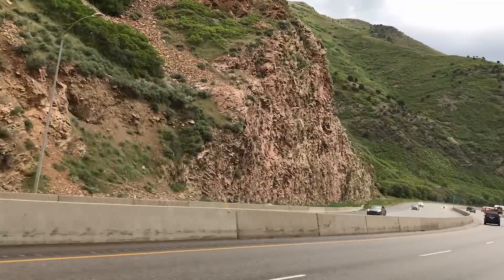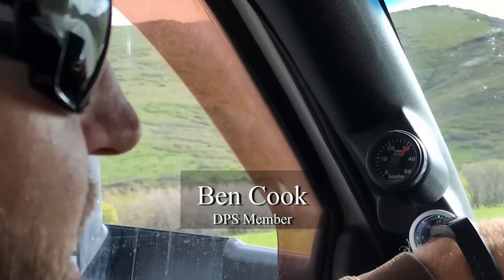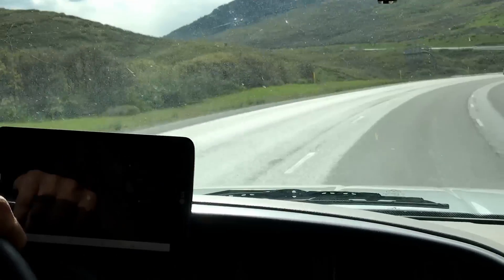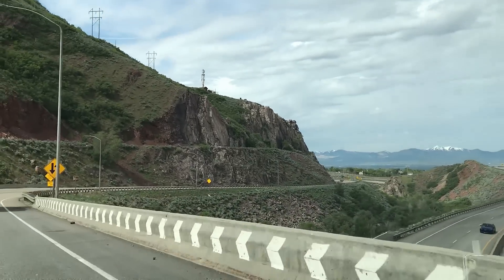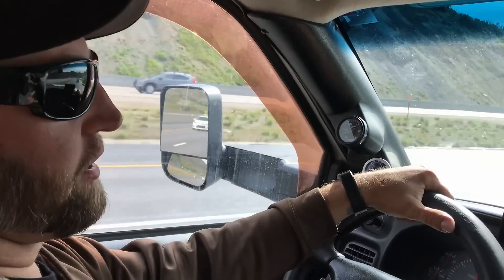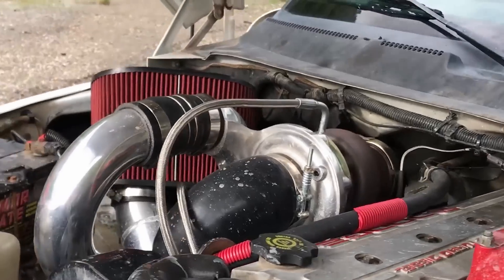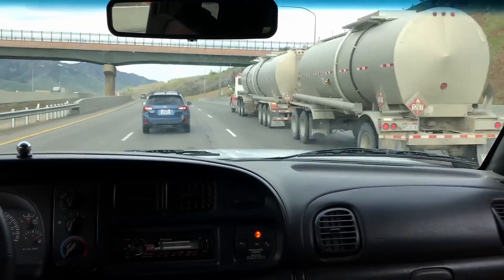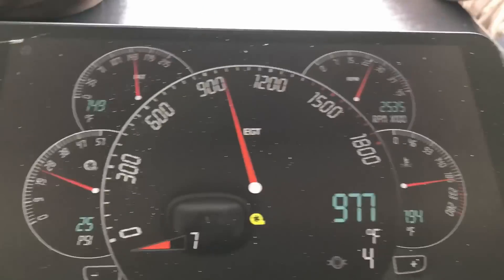24V Cummins pulls a heavy load up Steep Canyon Hwy with Compound Turbos | DPS Sequential Turbo Setup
Ben Cook's 24v Cummins stays below 1200 degrees while pulling a heavy load up the steep (6% grade) Parley's Canyon Hwy from Salt Lake City to Park City, going from 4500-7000 feet above sea level, with DPS 62/71/12 over S475 Compounds Turbos.

Diesel Power Source Sequential Turbos regulate temps so well that high EGT's become a non-issue. Our Compound Turbo kits (Sequential Turbo Setups) reduce temps by 300-400 degrees and increase horse power around 25%.  Designed so everything fits like it was built from the factory, these compounds bolt directly up to your stock exhaust pipe and come with everything you need to install.  Compound turbo Cummins customers say they will never go back to a single turbo.

If you have any questions, we would love to talk with you, please give us a call!

If you're considering twin turbo vs single turbos, this video clearly illustrates the benefits of a Compound Turbo 5.9 Cummins.

**Note:  the end of the video incorrectly states the total commercial vehicle weight as 25,000 lbs the owner got the scale ticket of the official weight of which was actually 22,540.